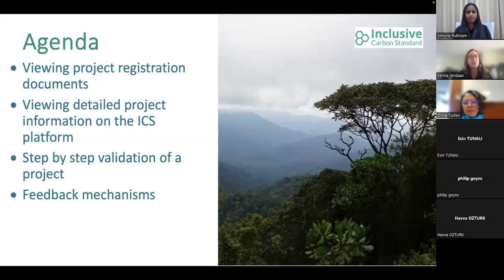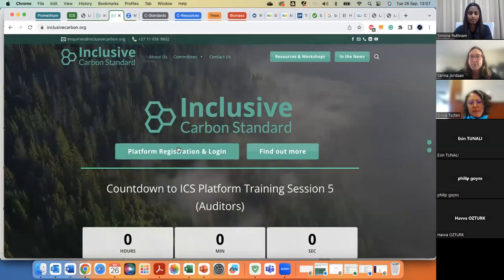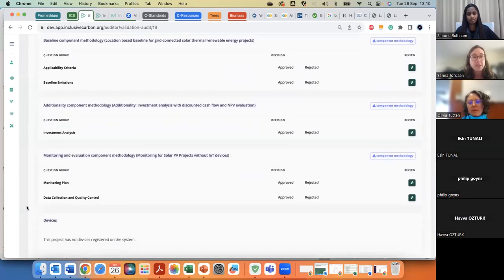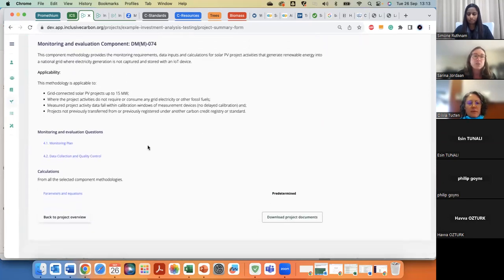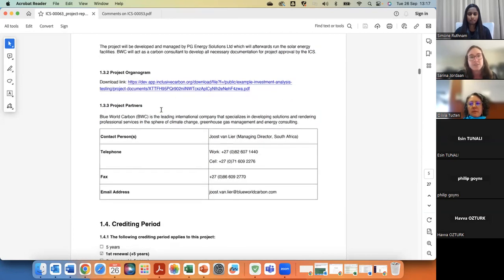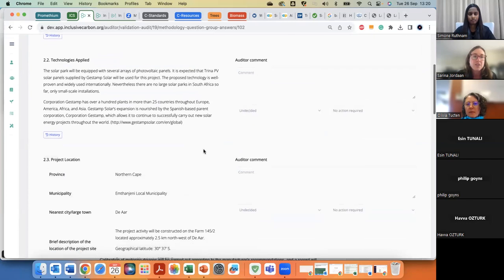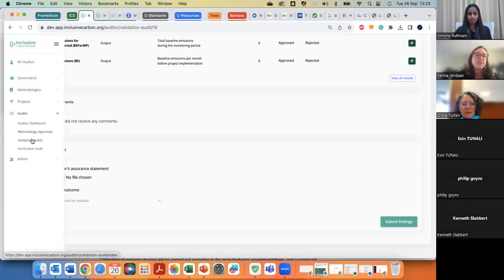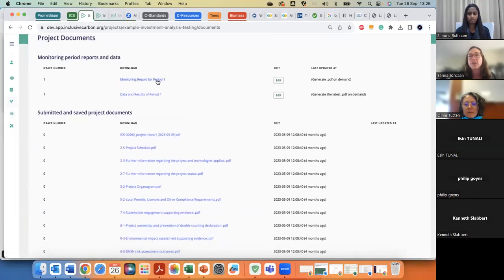2023 09 26 The Inclusive Carbon Standard Platform Training Auditors Session 5